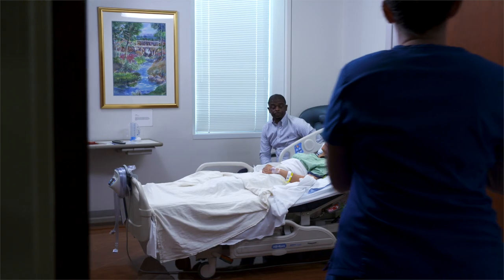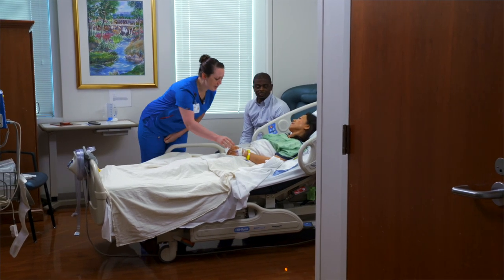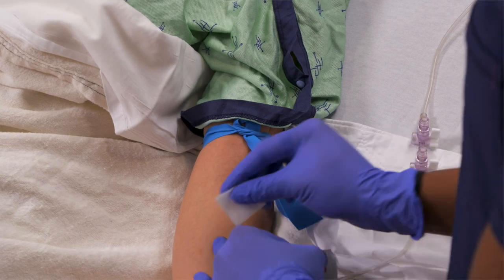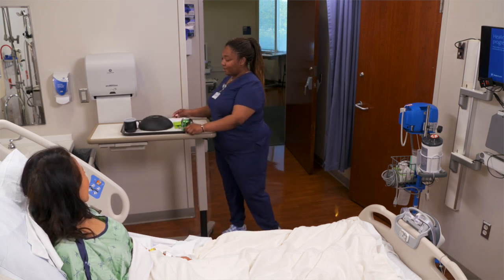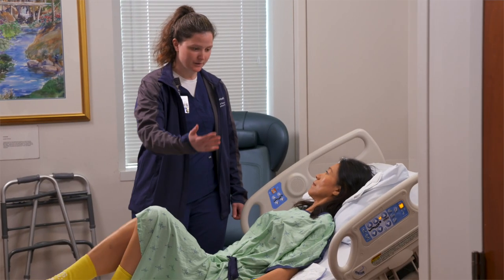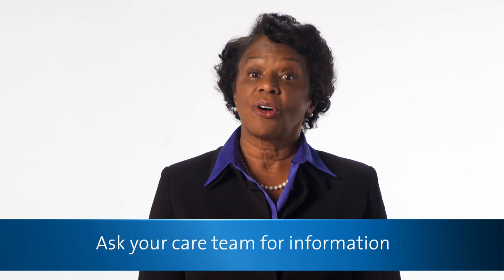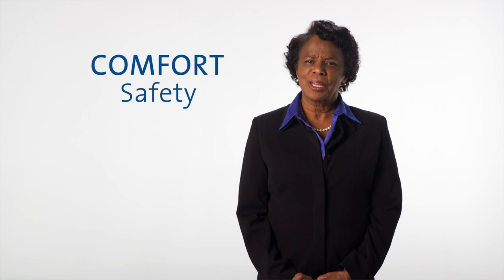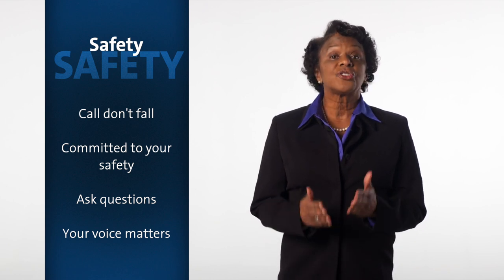Your Hospital Stay | Duke Spine Center | Duke Health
When you leave recovery, you’ll be transferred to a spine care unit. Your pain will be managed as well as other parts of your care as you begin your recovery. Our goal is to make you comfortable to do the things needed for recovery such as eating, drinking sleeping, and moving. We’ll assess your level of pain. Talk to you about your pain goal and help you get started with your personal pain plan.

Please note: This video is for your education. It will not provide medical advice or cover all possible information. Your questions are important. We encourage you to talk with your health provider about your individual health care needs. The images shown in the video do not reflect current masking and social distancing guidelines. This video was approved by the Duke University Health System Patient Education Governance Council on 9/22.